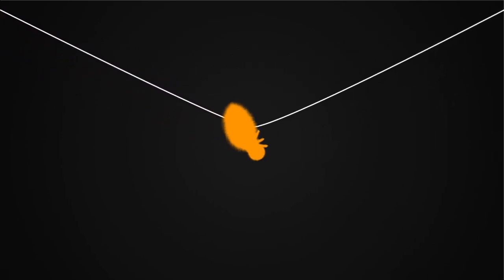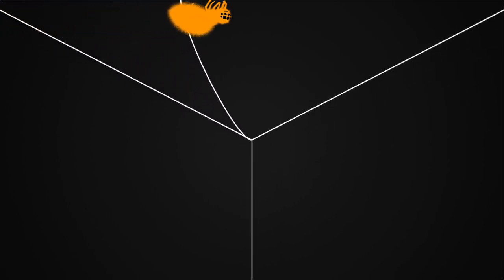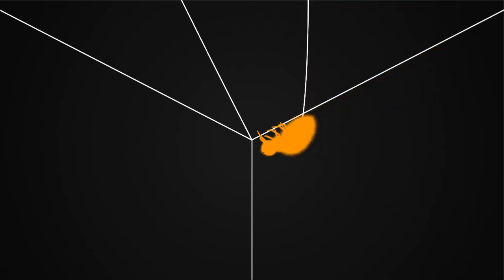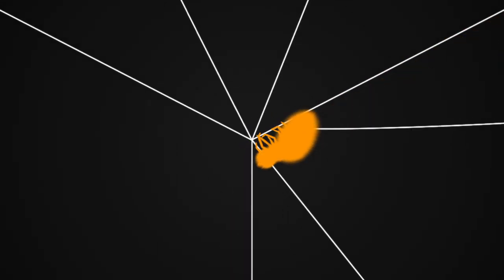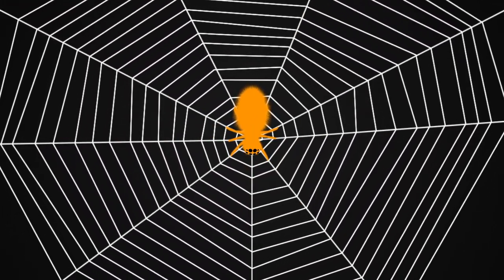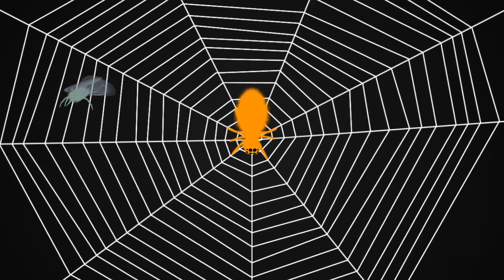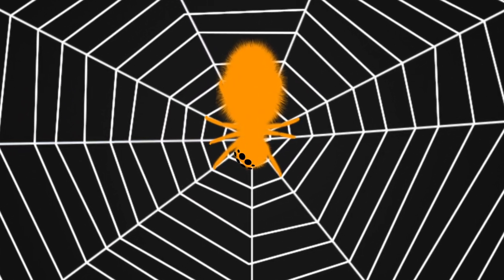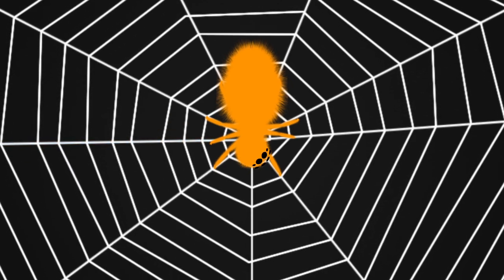Spiders Tune Their Webs Like A Guitar | SKUNK BEAR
Pluck the silk of a spiderweb and it vibrates like a guitar string, scientists say. By strumming the strands and detecting the vibrations via sensors in its legs, a spider information about meals and mates.